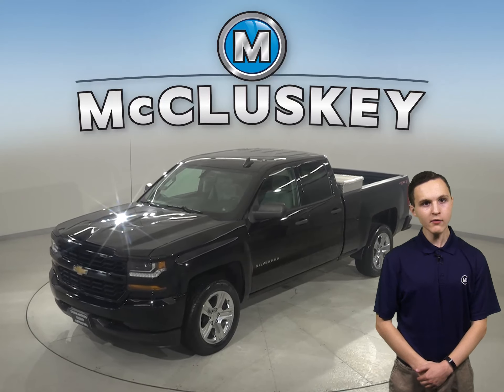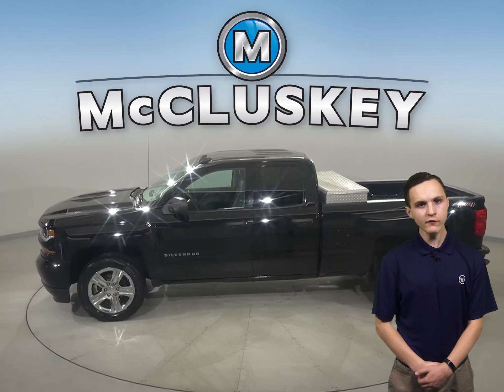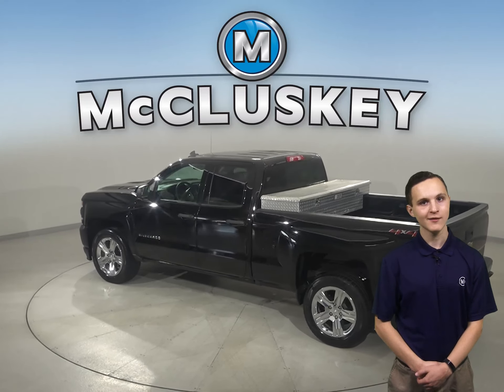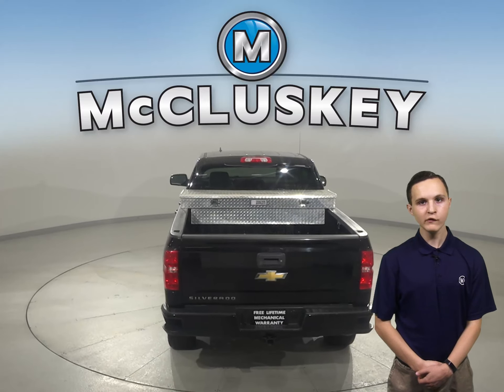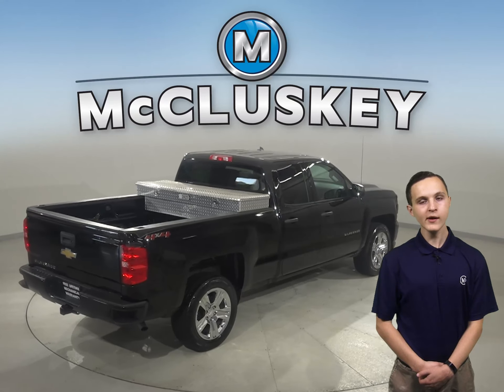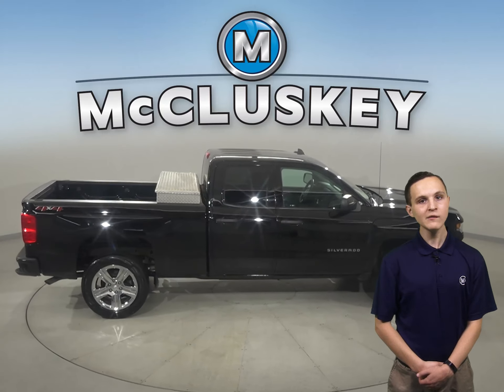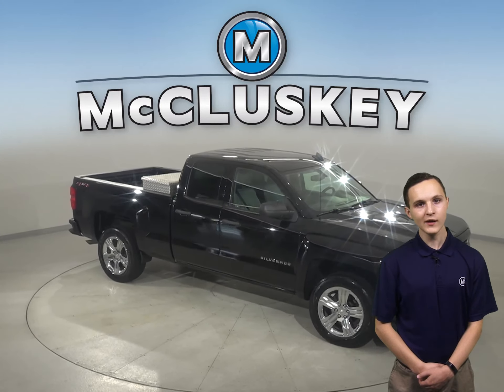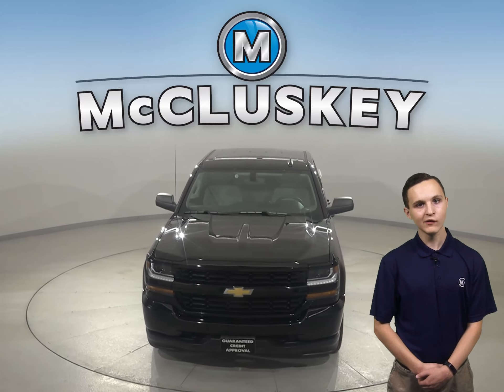A30336PT Pre-Owned 2018 Chevrolet Silverado 1500 Custom 4WD Double Cab For Sale, Review, Test Drive